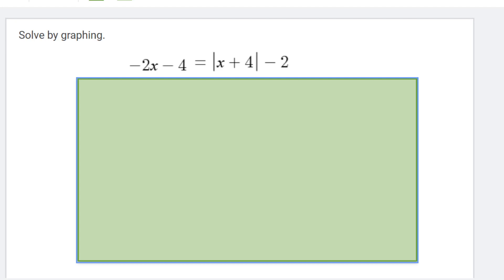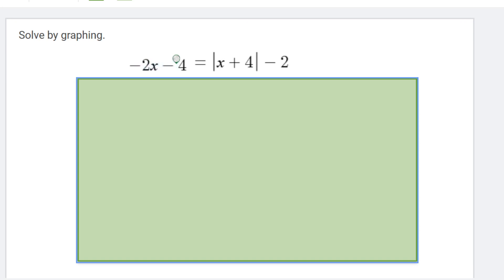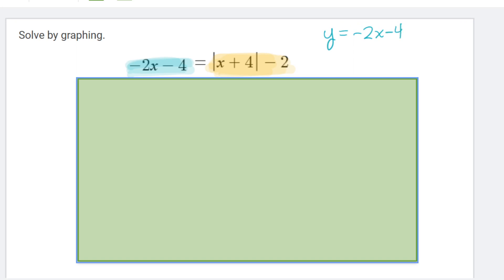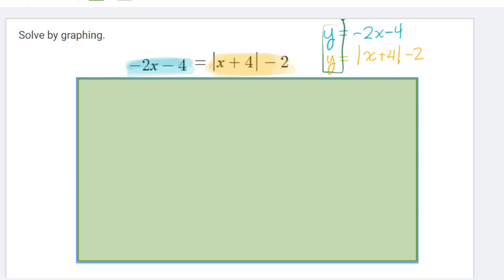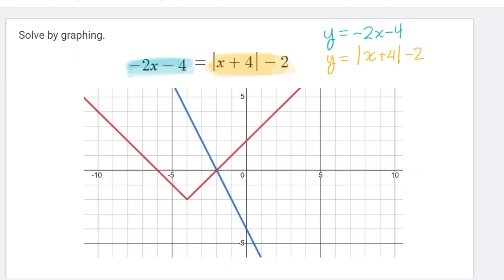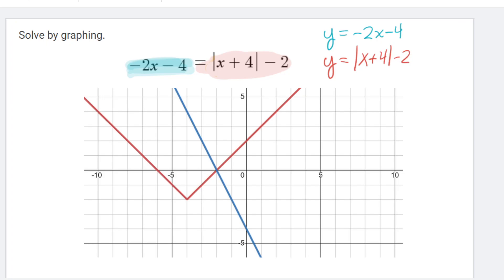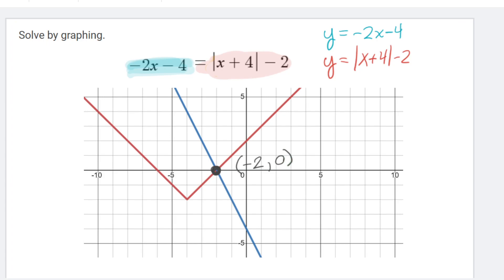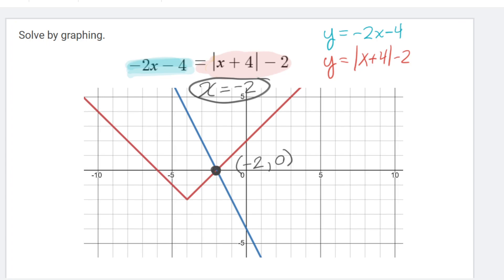Solve by Graphing